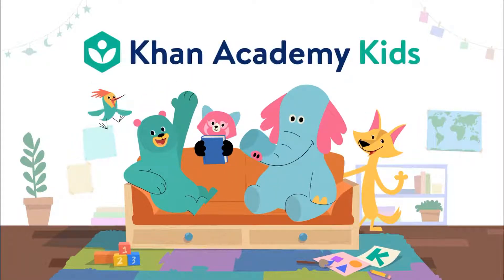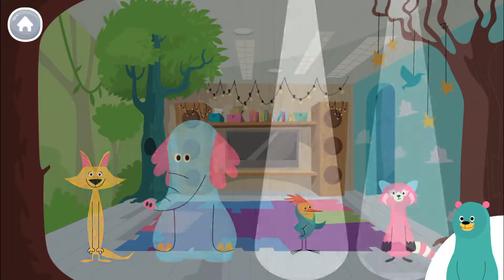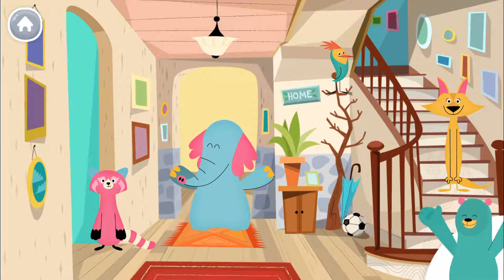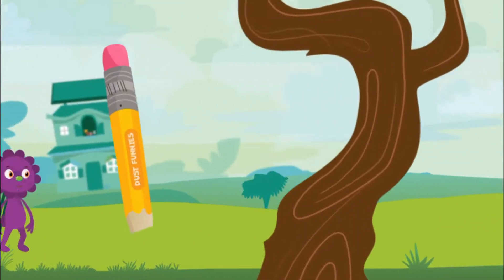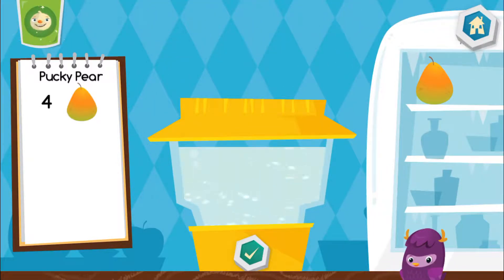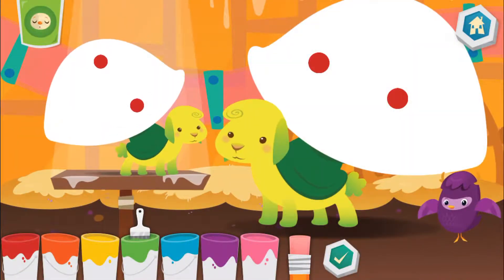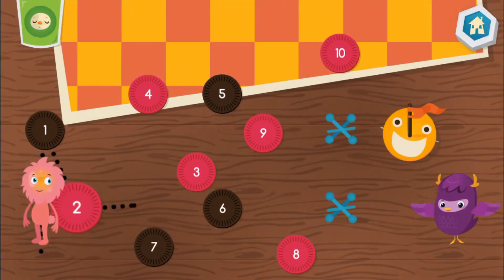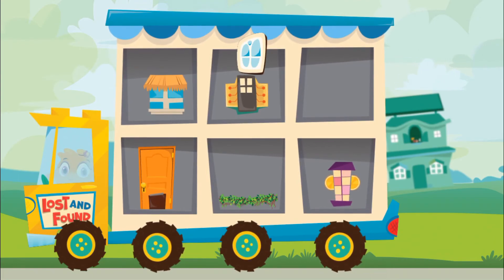October 16, 2019